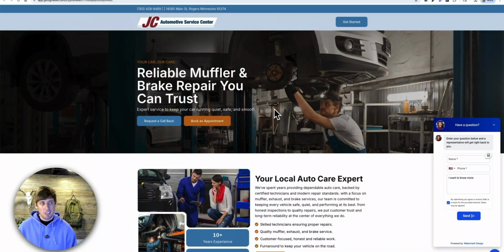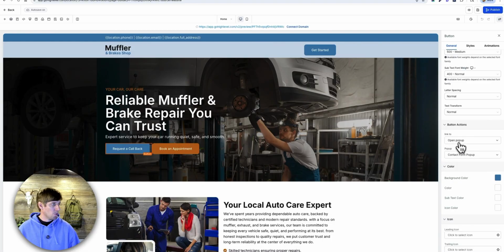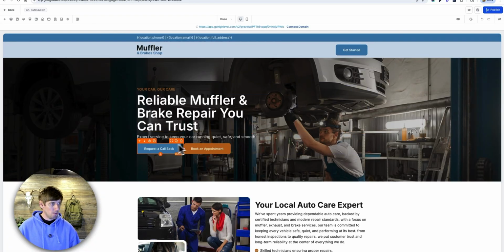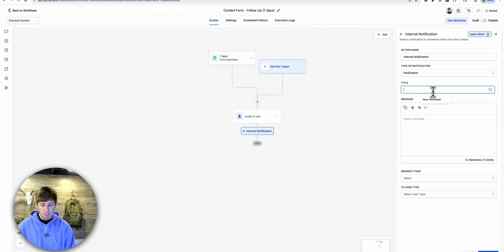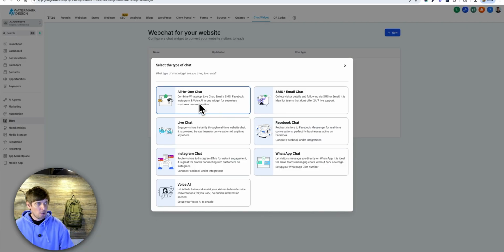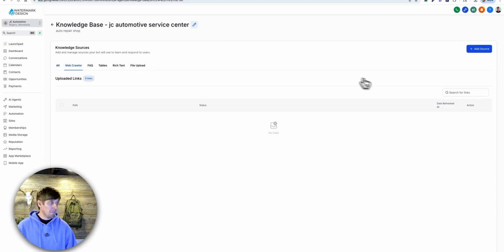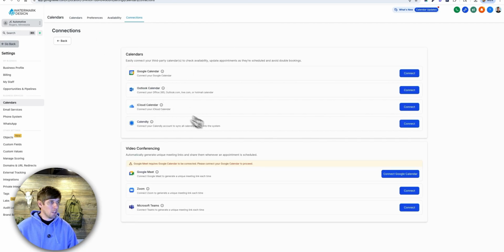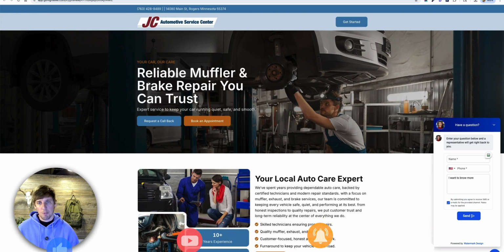GoHighLevel for Auto Repair Shops: Full Setup That Gets Leads (2026)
Want more calls, texts, and booked jobs for your auto shop?
In this video, I walk you through a complete GoHighLevel setup that turns your website and automation into a lead-generating system.

This tutorial walks through setting up a complete GoHighLevel system for an auto repair shop, including website structure, lead capture forms, and follow-up automation to increase booked service appointments.

In this complete GoHighLevel auto repair shop build, you’ll learn how to:

• Create a GoHighLevel sub-account for an auto repair shop
• Build a simple website for a local auto repair business
• Add a booking form for service appointments
• Set up SMS follow-up automation
• Connect review request automation
• Install chat widget on the website
• Structure your pipeline for service jobs
• Prepare for A2P SMS compliance in 2026

⏱️ *Timestamps:*
0:00 Why Auto Repair Shops Need Automation
0:35 Creating the Sub-Account
2:55 Building the Website
4:32 Creating the Service Booking Form
9:31 SMS Follow-Up Setup (Automation)
15:08 Chat Widget
17:33 Conversation AI Answering FAQs
22:10 Calendars & Booking
23:28 Connect Domain & DNS Records
24:33 A2P Verification & Phone Number
26:10 What Most Shop Owners Miss

💬 *Question:*
Are you setting this up for your own shop or for a client? Let me know below.